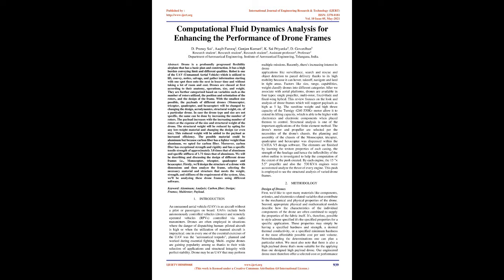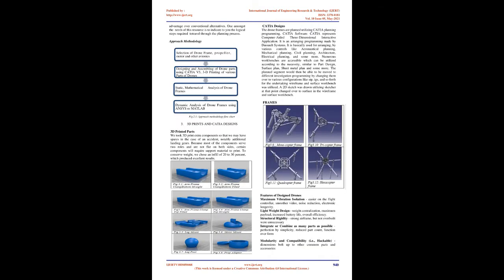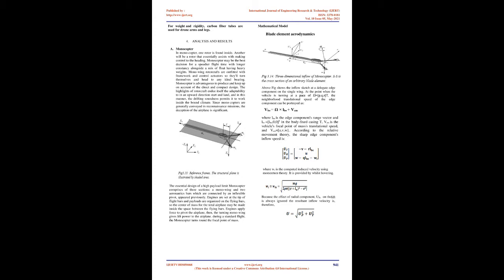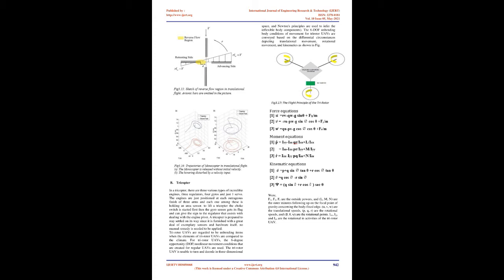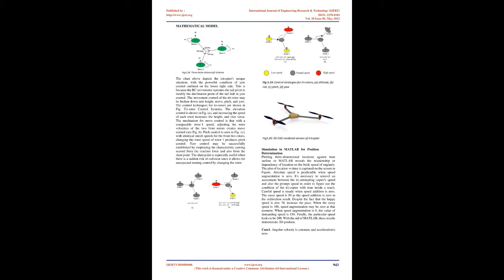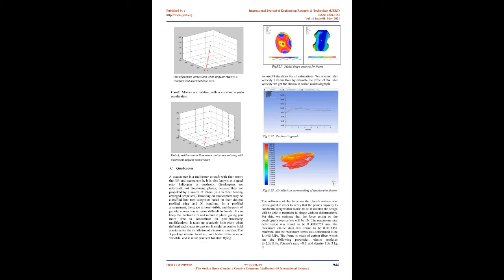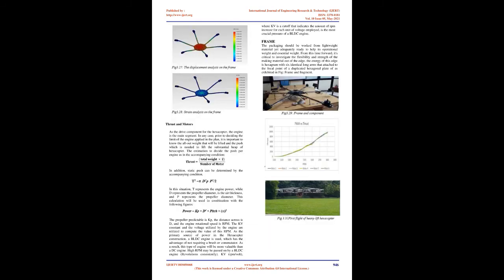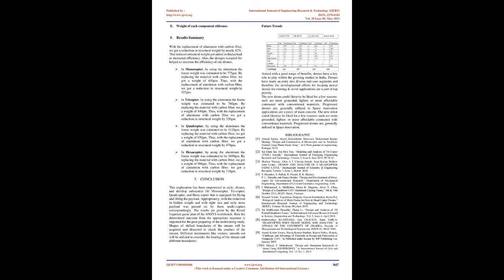Computational Fluid Dynamics Analysis for Enhancing the Performance of Drone Frames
D. Pranay Sai , Aaqib Farooq , Gunjan Kumari , K. Sai Priyanka, D. Govardhan

Drone is a profoundly progressed flexibility airplane that has a basic plan and construction. It has a high burden conveying limit and different qualities. Robot is one of the UAV (Unmanned Aerial Vehicle) which is utilized to lift, convey, notice, salvage, and gather information starting with one spot then onto the next in lesser time and without taking a lot of room and cost. Drones are classed at first according to their anatomy, operations, size, and weight. They are further categorized based on variables such as the number of rotors utilized, the position and orientation of the rotors, and the design of the frame. With the smallest size possible, the payloads of different drones (Monocopter, tricopter, quadcopter, and hexacopter) will be changed by changing the design, aerodynamics, structural weight, etc. of a particular drone. In case the drone type and size are not specific, the same can be done by increasing the number of rotors. The payload increases with the increasing number of rotors at the expense of the size and structural weight of the drone. The structural weight will be reduced by opting for any low-weight material and changing the design (or even size). This reduced weight will be added to the payload as increased efficiency. The possible material could be aluminum but because carbon fiber has a lighter weight than aluminum, we opted for carbon fiber. Moreover, carbon fiber has exceptional strength and rigidity and has a specific tensile strength of approximately 3.8 times that of aluminum and specific stiffness of 1.71 times that of aluminum. We will be describing and discussing the design of different drone frames i.e., Monocopter, tricopter, quadcopter and hexacopter. Firstly, we'll design the structure of a drone with dimensions and then analyze the frame, selecting the necessary material and structure that meets the weight, strength, and stiffness of the requirement of the system. Also, we'll be analyzing these drone frames using different software.